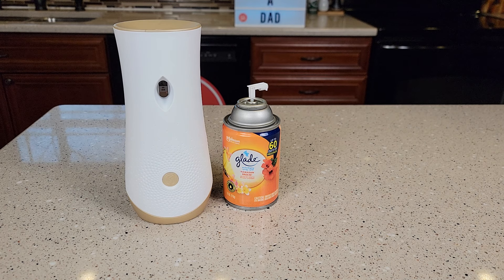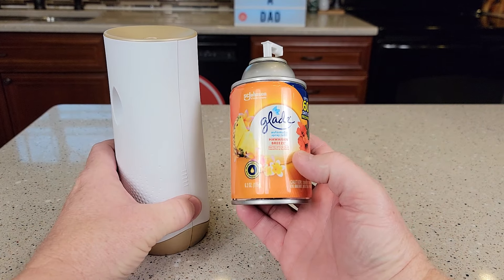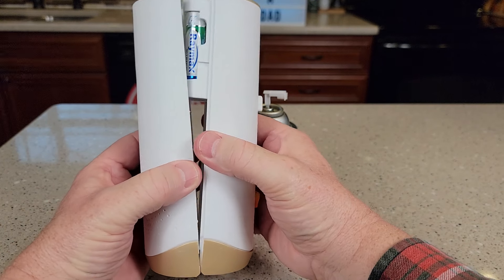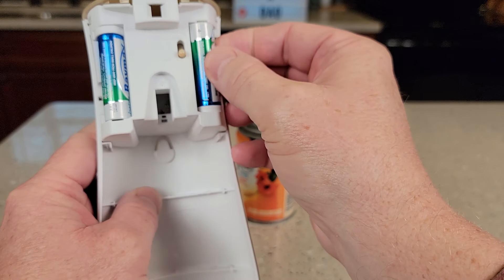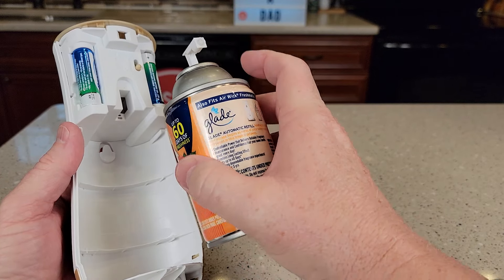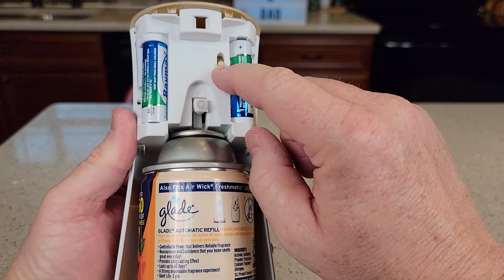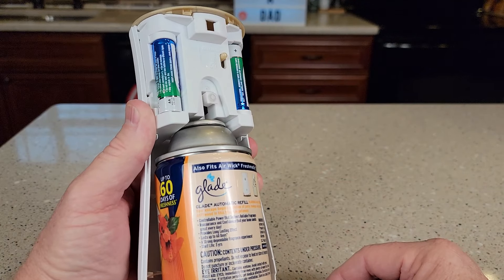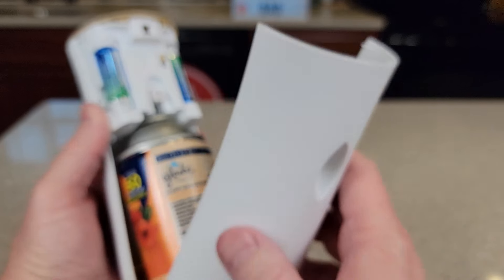Glade Automatic Spray Air Freshener Review & How to Setup Timer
Glade Automatic Spray Refill and Holder Kit, Air Freshener for Home and Bathroom, Hawaiian Breeze, 6.2 Oz (paid link)
How to set the timer and what the different levels mean. How to install each spray bottle  How to adjust the level and time each sprayer goes off. what is the button for on top of the Glade unit.